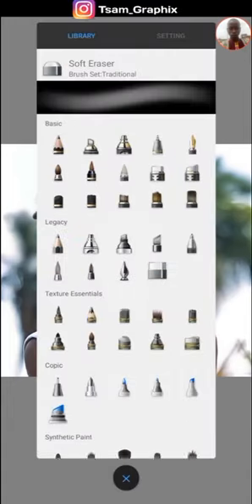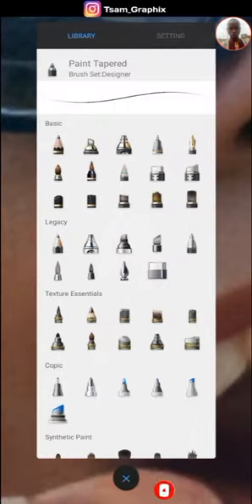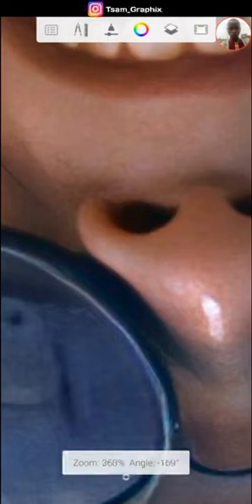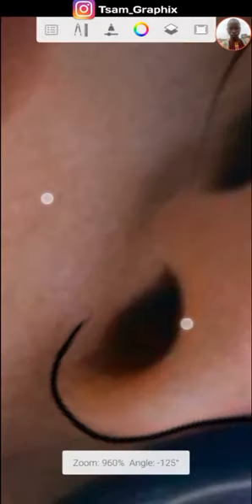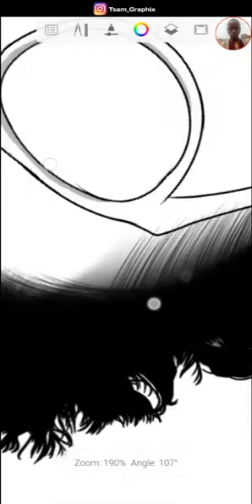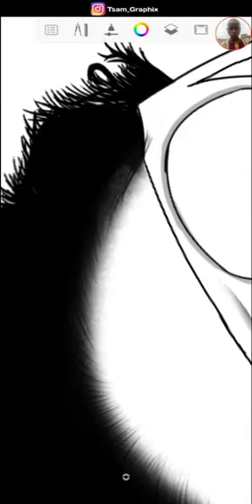Sketch Tutorial With Autodesk sketchbook mobile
In today video I will teach you how to professionally sketch your pictures